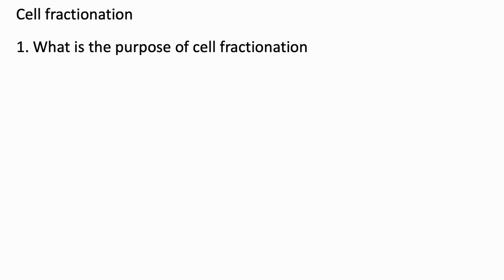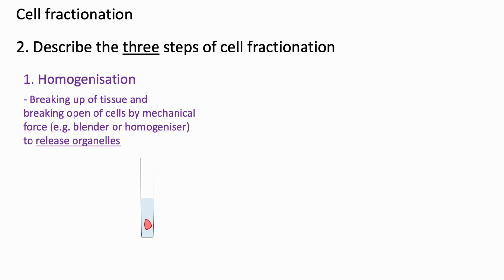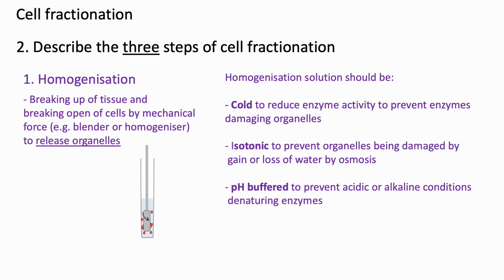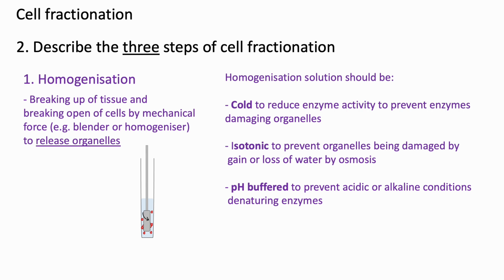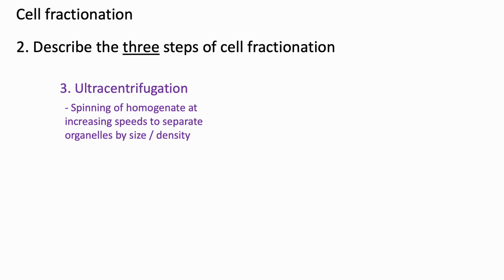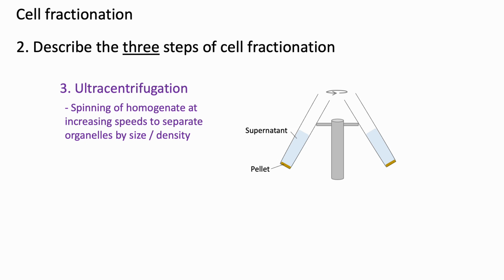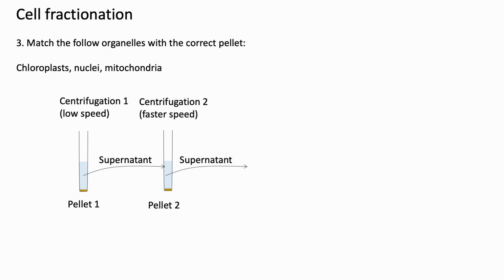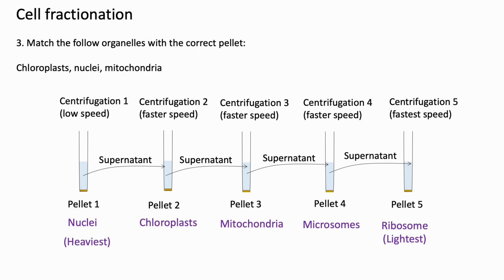Cell fractionation updated: A level Biology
A level biology cell fractionation revision video (AQA)
Also read textbook pages 59-60, revision guide page 33